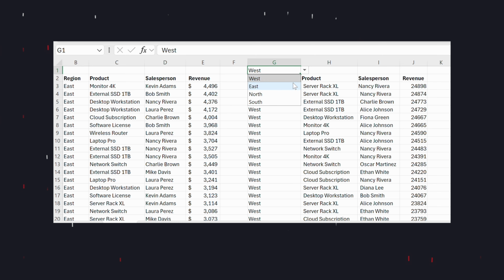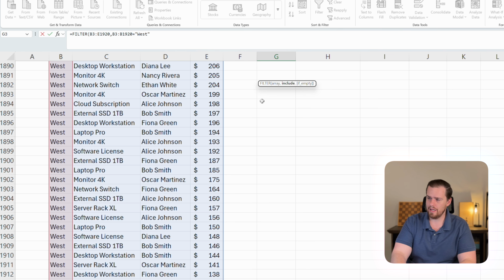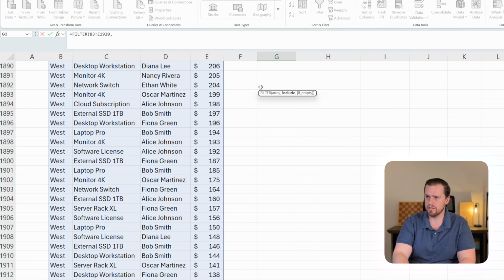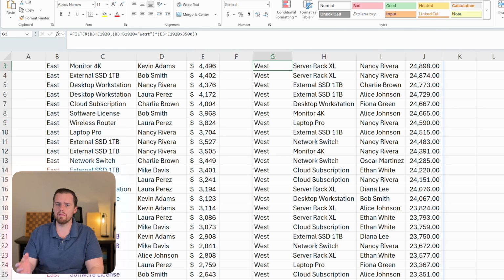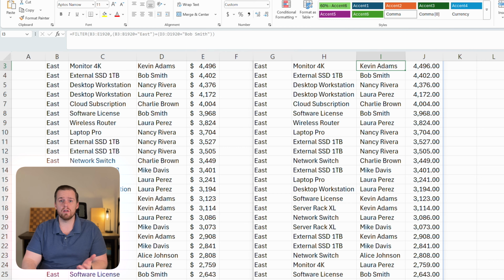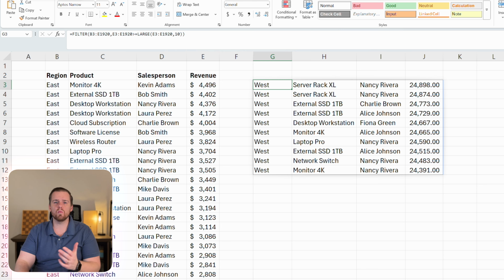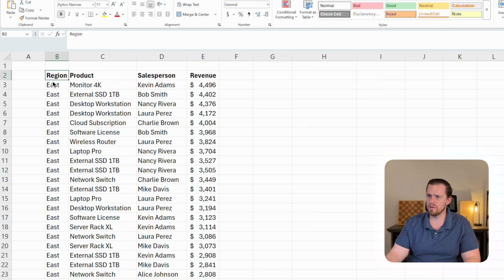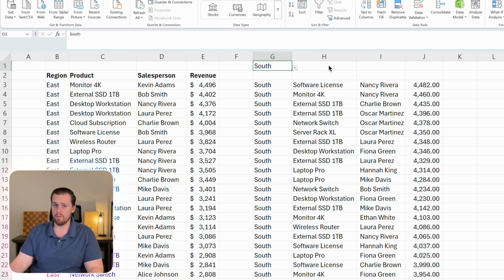Stop Using Excel Filter Buttons! Use the FILTER Function Instead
If you are still using the old filter buttons on your table headers and copying/pasting results into new sheets, you are doing it the hard way. In this video, I’m going to show you how to use the Excel FILTER function—a game-changing dynamic array tool that automates data extraction for you.

You will go from the basics of isolating data to advanced "Pro" techniques, like building a live "Top 10" leaderboard and creating a fully dynamic, searchable dashboard that updates instantly when your data changes.

Follow along with the exact dataset I use in the video!

How to extract data based on one specific rule.

How to combine multiple rules using AND logic (finding specific high-value deals).

How to combine rules using OR logic (consolidating lists).

How to combine FILTER + LARGE to create a "Top N" list.

How to build a user-friendly search box inside Excel.

⏱️ TIMESTAMPS:

0:00 - Stop Copying & Pasting Data!

0:35 - Use Case 1: The Basic Filter Function

2:45 - Use Case 2: Filtering with Multiple Rules (AND Logic)

5:00 - Use Case 3: Filtering with "Either/Or" Rules (OR Logic)

6:55 - Use Case 4: Creating a "Top 10" Leaderboard (FILTER + LARGE)

8:45 - Use Case 5: Building a Dynamic Search Dashboard

11:00 - Recap & Summary